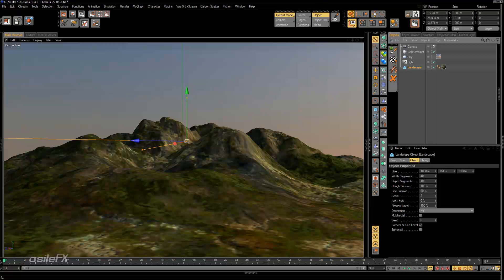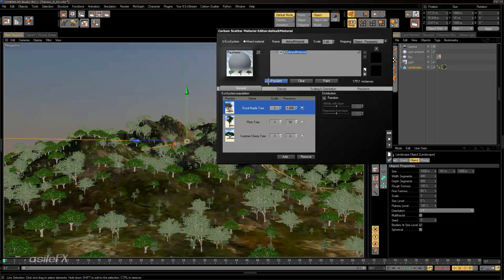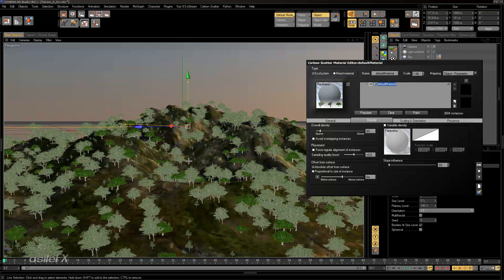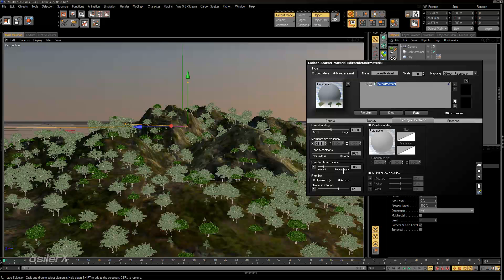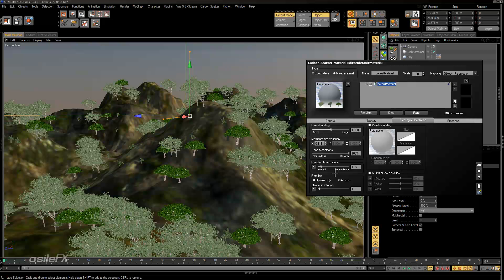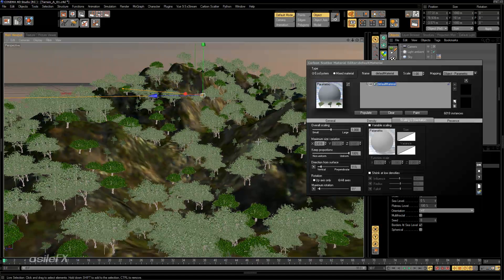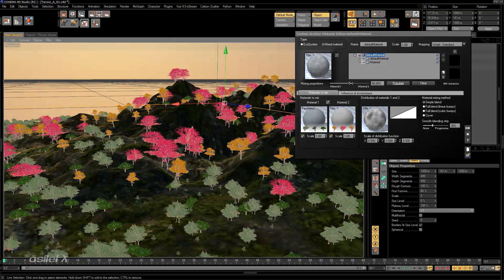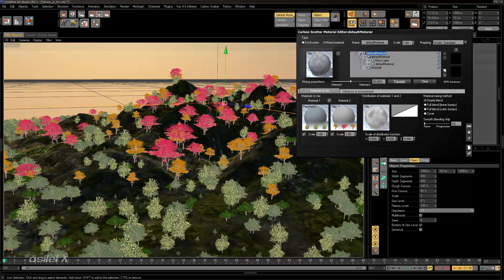Material population controls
Carbon Scatter Essentials and Advanced Techniques